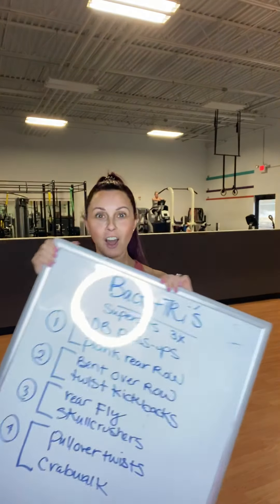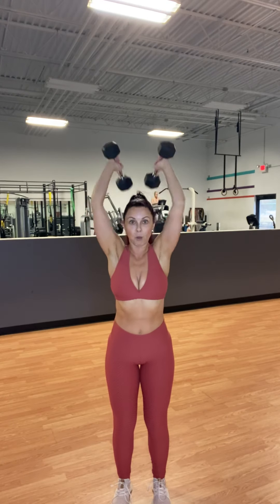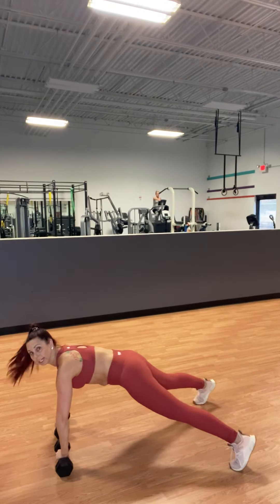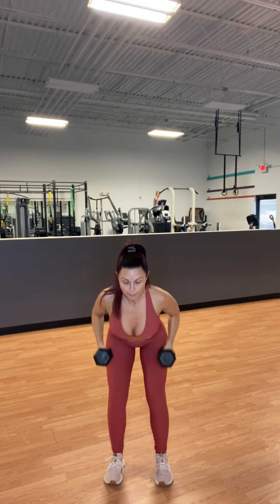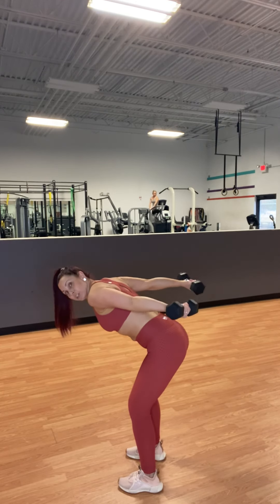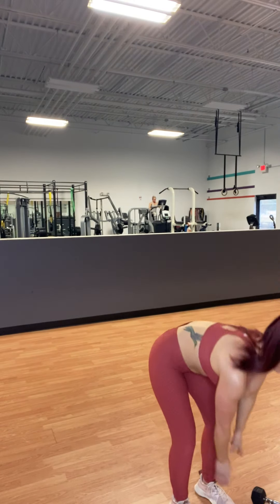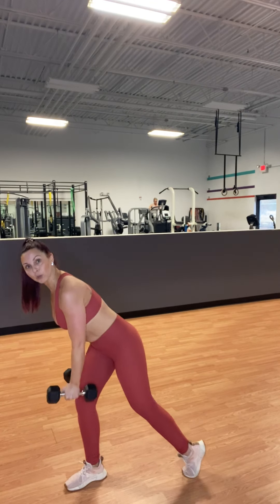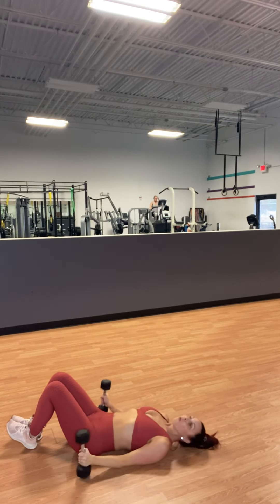Back & Tri At Home Workout!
Back & Tris! Do each Superset 3x through before moving on.

SUPERSET 1:
DB press-ups
Plank rear row
SUPERSET 2:
Bent over row
Twist kickbacks
SUPERSET 3:
Rear fly
Skull crushers
SUPERSET 4:
Pullover twists
Crabwalk